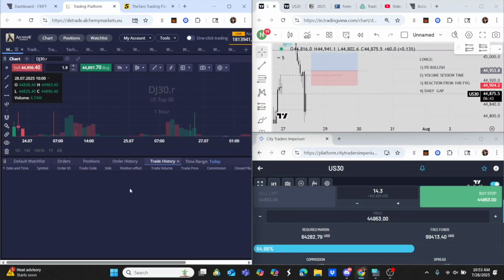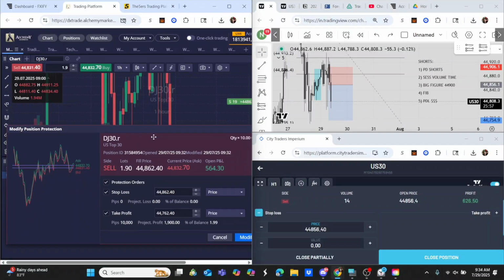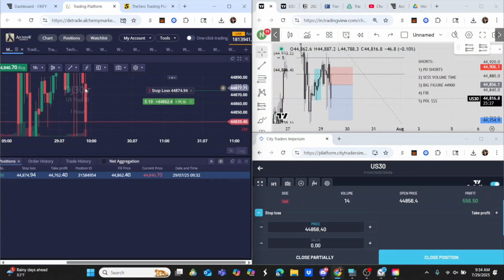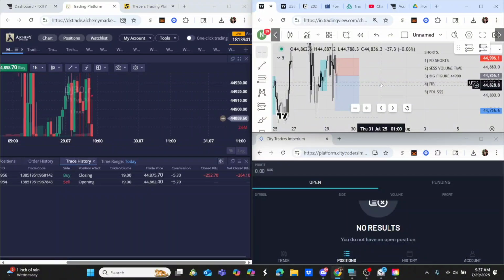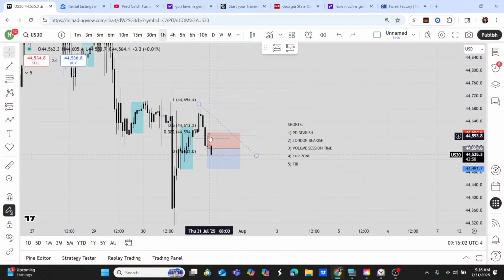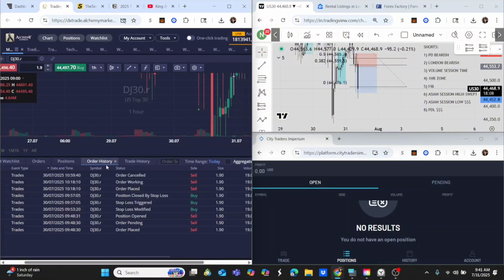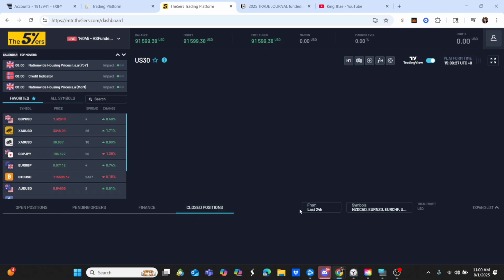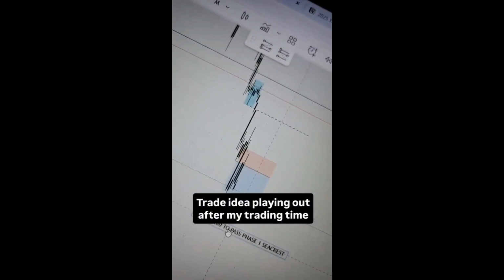I made $2,144.66 in 3 days live trading this week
Most people loose money in the markets. Anything said is my perceptive and anything you do is your is responsibility

I traded 200k in funded accounts this week live

Trade multiple accounts at 1 time with a trade copier from traders connect📱📲: